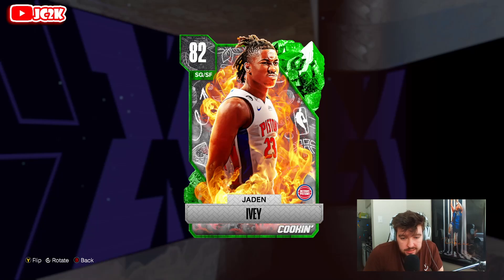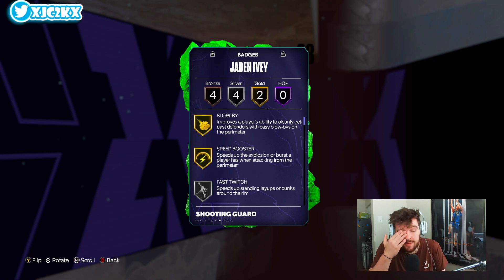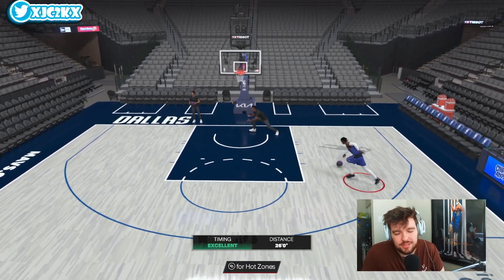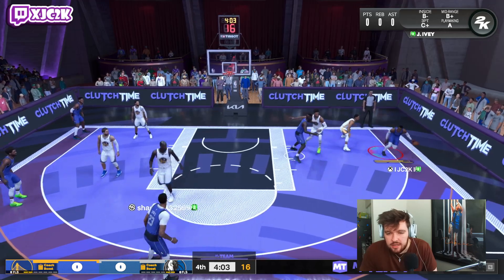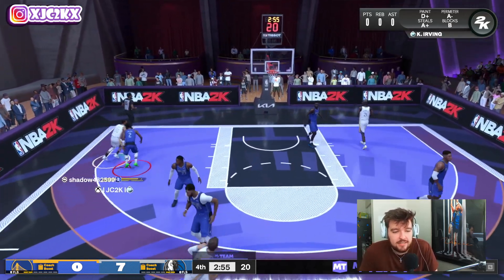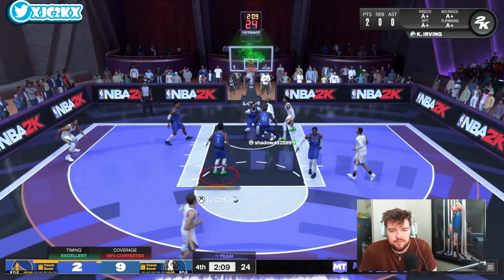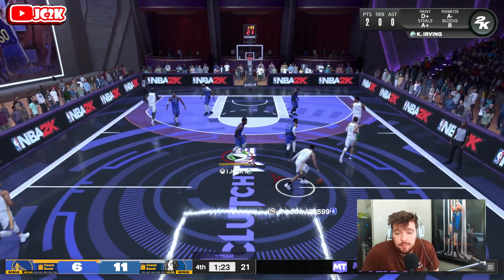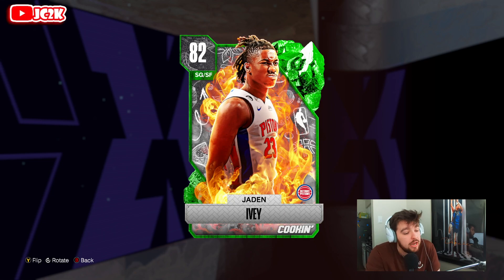EMERALD JADEN IVEY GAMEPLAY!! A GREAT BUDGET CARD BUT WHY CANT HE PLAY PG?? NBA 2K24 MyTEAM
In this video I did gameplay with the brand new Emerald Jaden Ivey! Jaden came out today as a part of the new Cookin set that locks in for a Diamond Stephen Curry and also includes Emerald LaPhonso Ellis and Emerald Ray Allen! If you enjoy this video please make sure to leave it a like and a comment and most importantly make sure to hit the subscribe button to help me grow towards 14,000 subscribers on the channel!